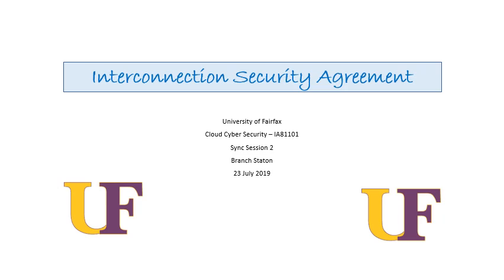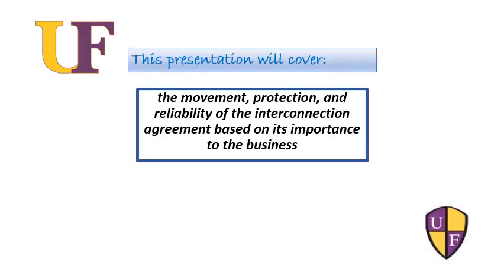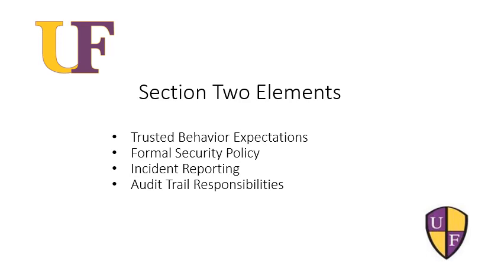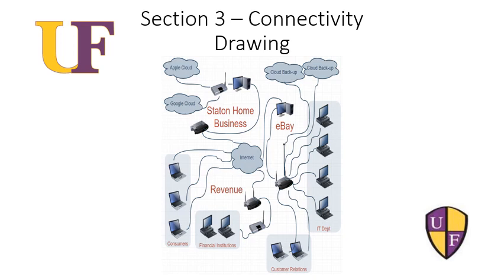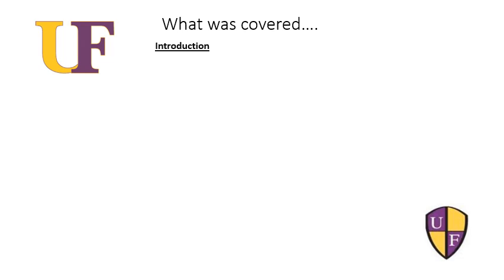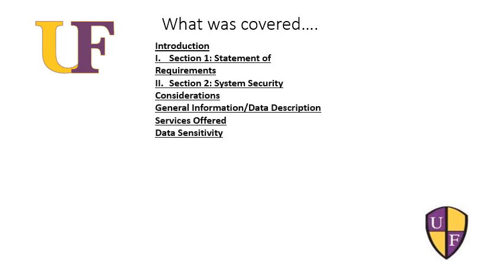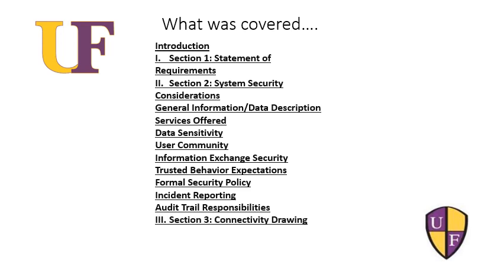Sync Session 2 IA81101 Interconnection Agreement